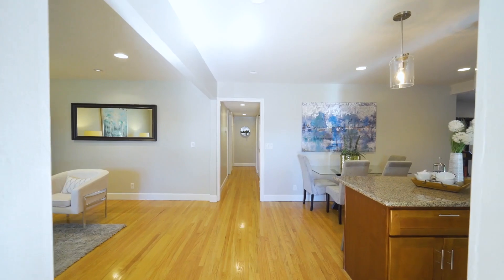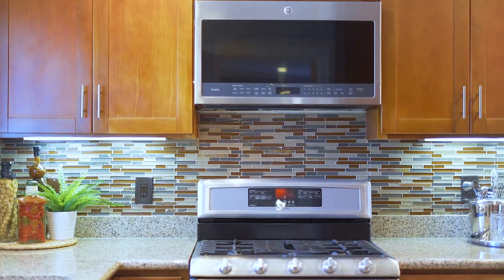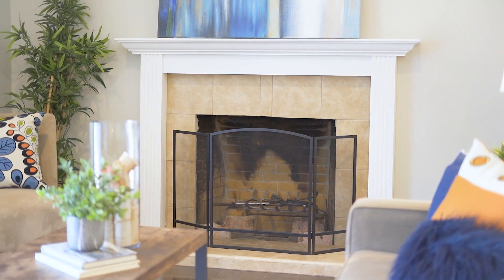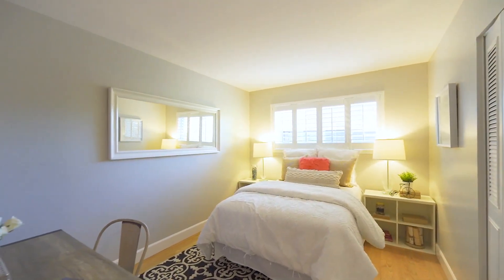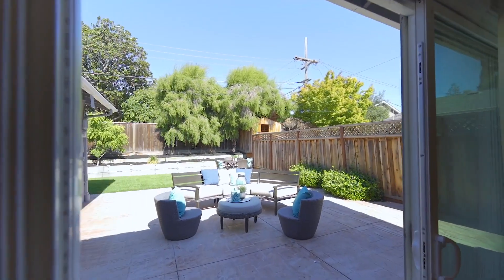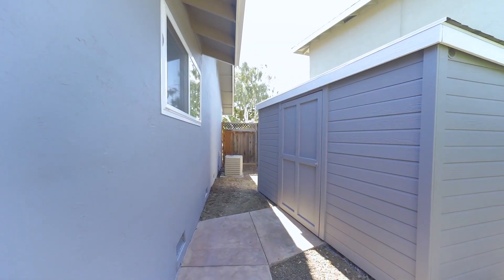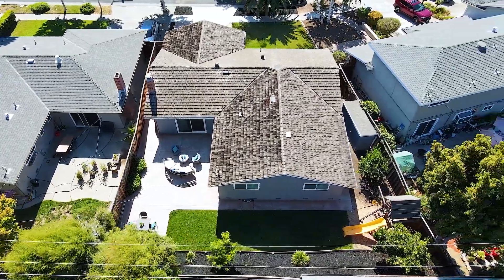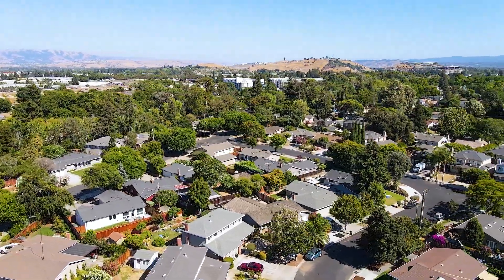Sold! 1614 Hervey Ln, San Jose, CA 95125 - Myrick Estates Team